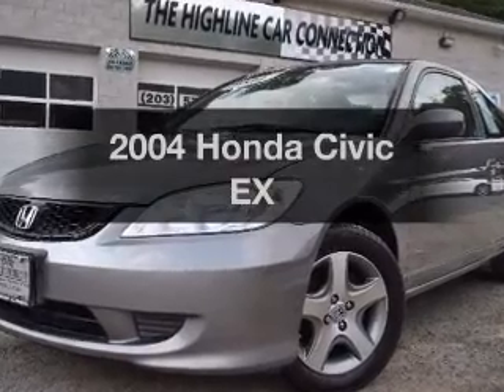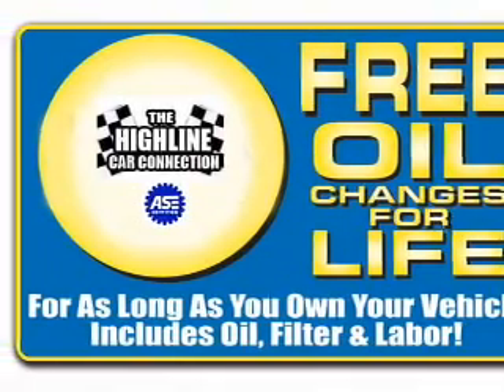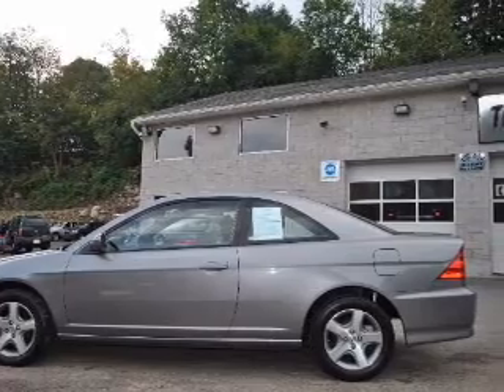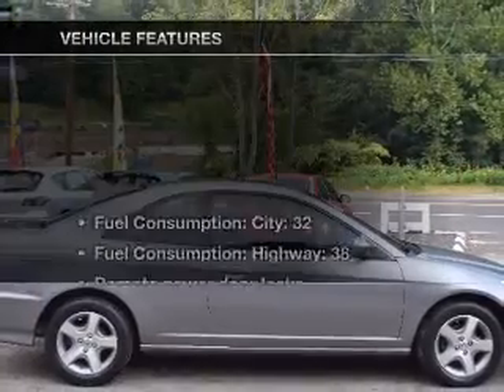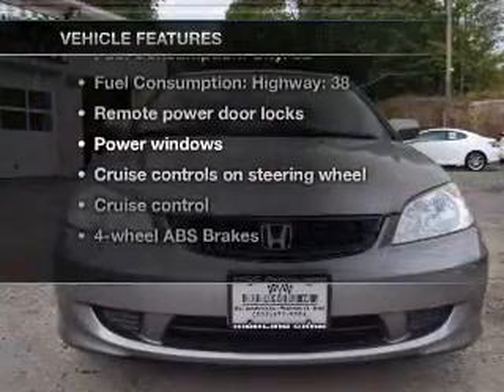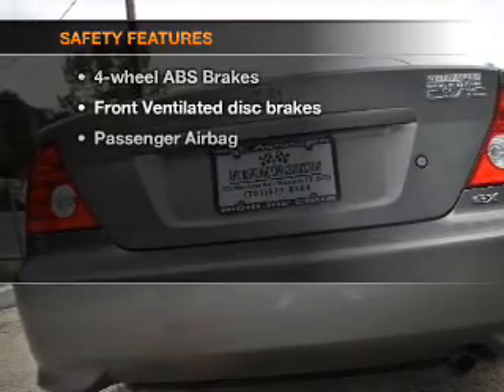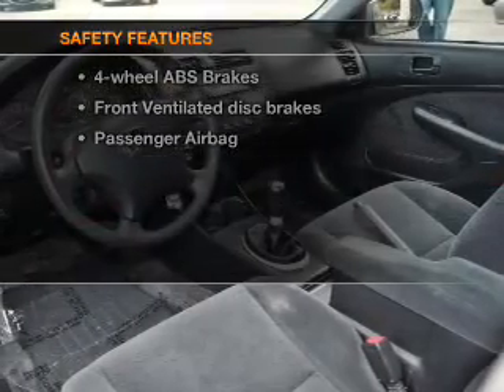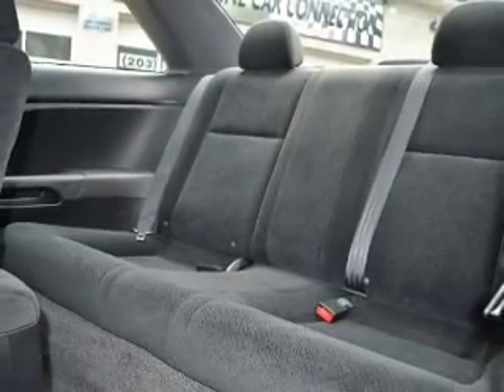2004 Honda Civic - Waterbury CT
Year: 2004
Make: Honda
Model: Civic
Trim: EX
Engine: 1.7 liter inline 4 cylinder 16 valve
Transmission: 5-Speed Manual
Color: Gray
Mileage: 89000
Address:
1833 Watertown Ave